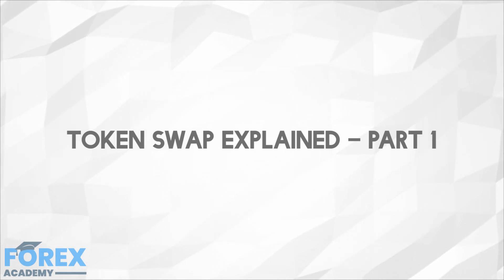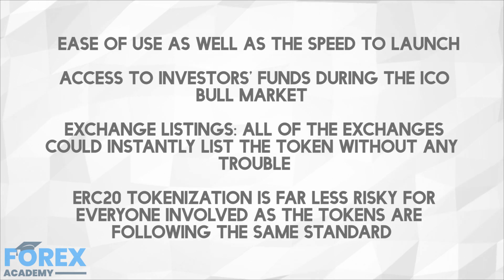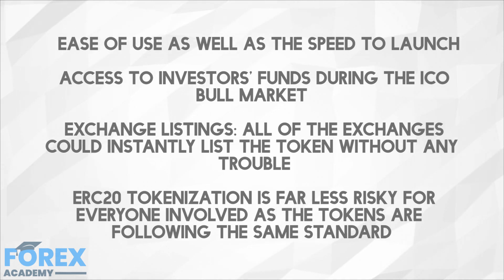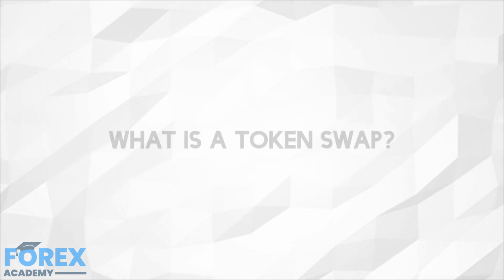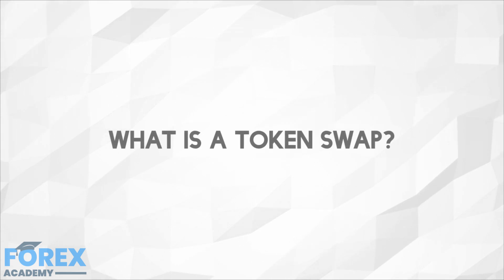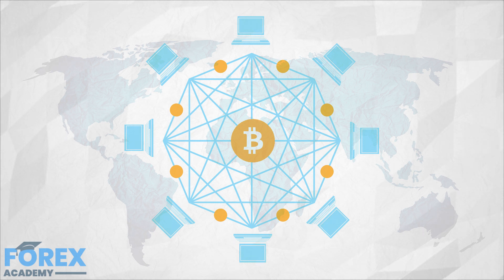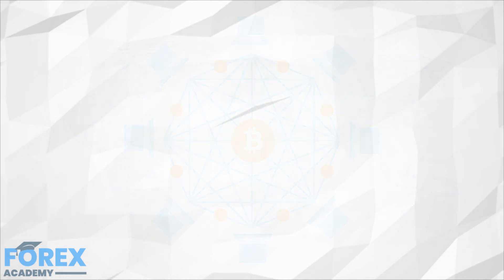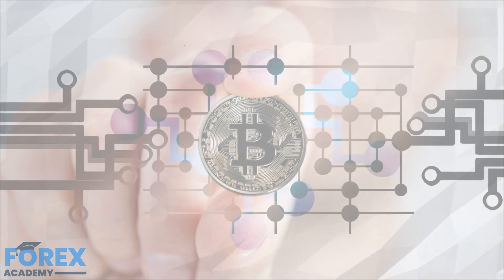Token Swap Explained Part 1 - How To Know If A Token Is Profitable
Lots of projects launched on the Ethereum network using its ERC20 protocol during 2017 and 2018. Some of the projects that did subsequently scheduled token swaps into their native tokens when their blockchain got ready for the market.These tokens started using ERC20 for many reasons.